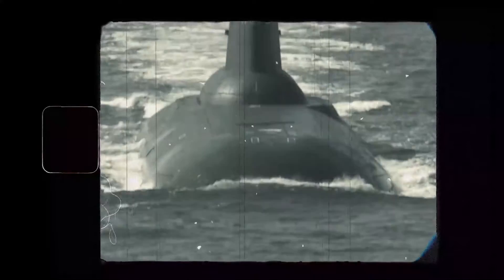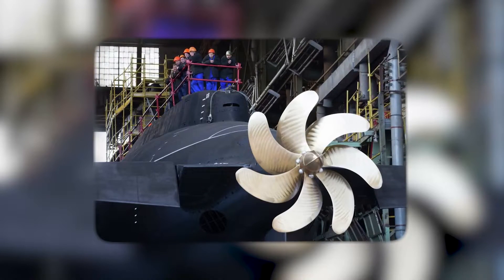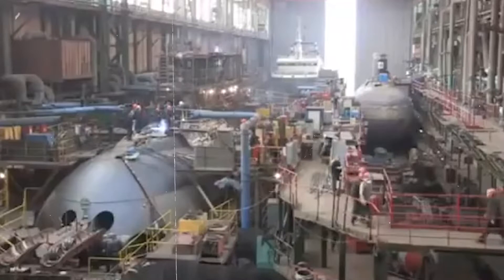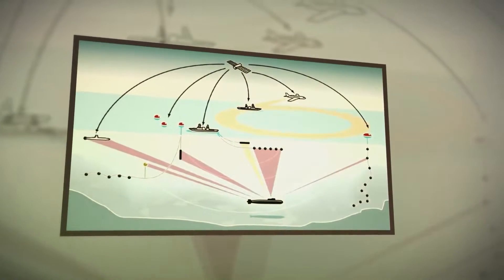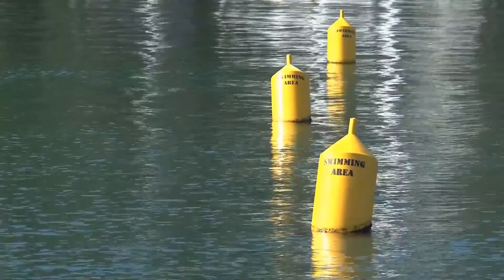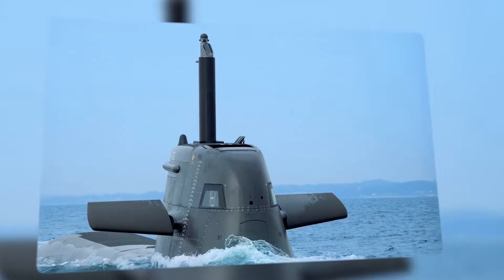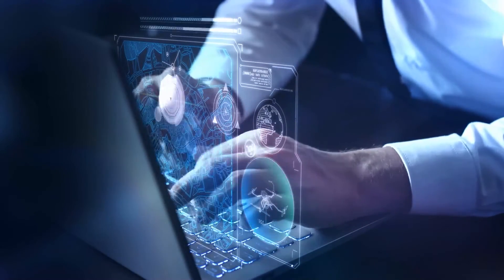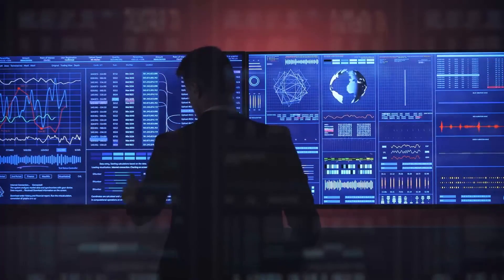Why Do They HIDE The Propellers Of Military Submarines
A modern submarine is the crowning achievement of the technological progress of any state. Since it incorporates all the most modern technologies, it poses a great threat to the enemy. Its main task is to remain in the shadows and wait for its time, and then deliver a crushing blow. But even a submarine can be detected and destroyed. In this video, we will also talk about ways to detect submarines.